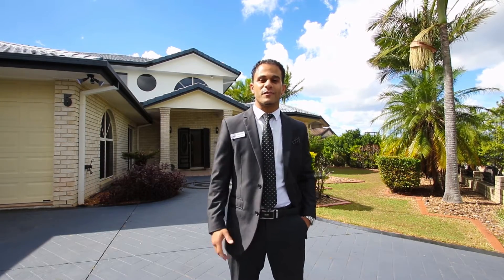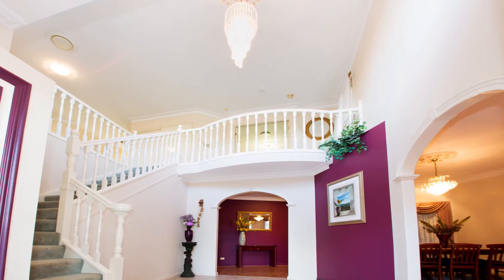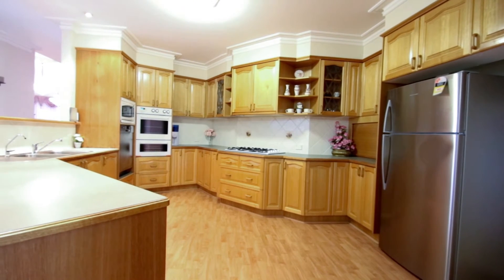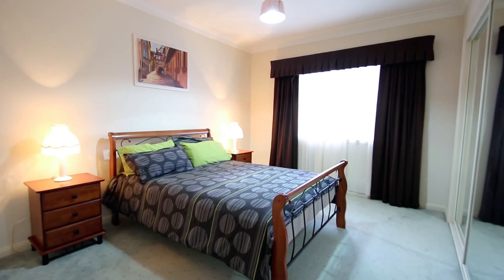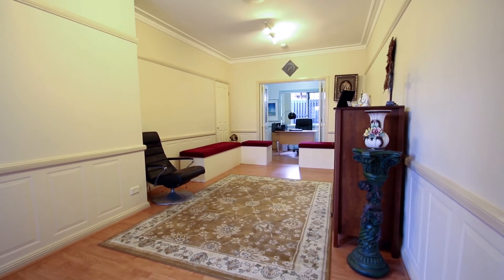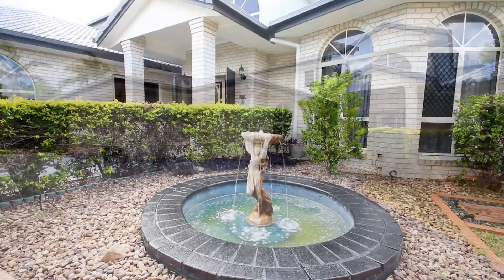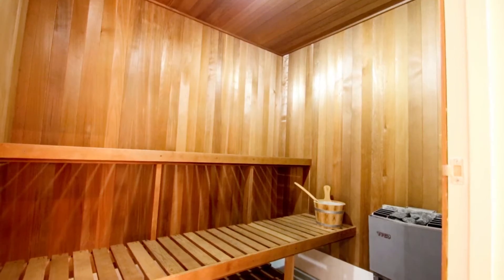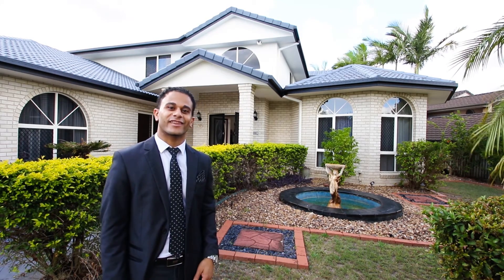5 Cumberland Place, Parkinson, Queensland 4115, Australia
A property video for Amez Shafik of Remax Stratigic, Toowong

Production by Noble Choice Photography

for more information on this or any other production please visit us